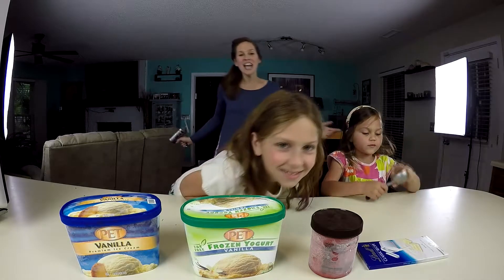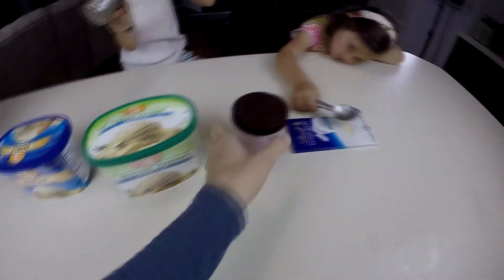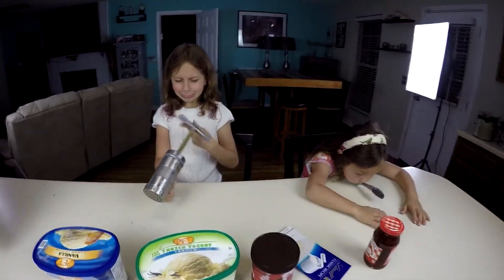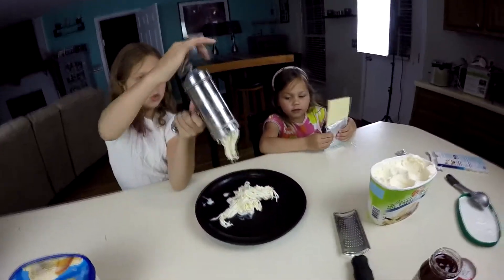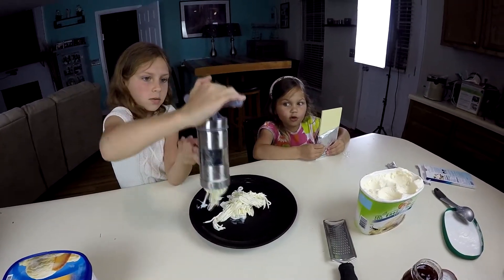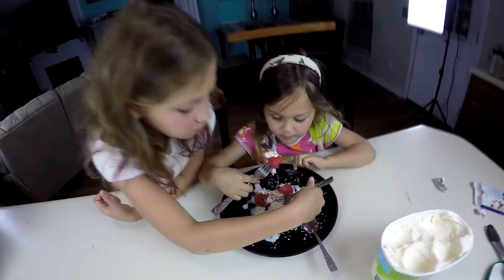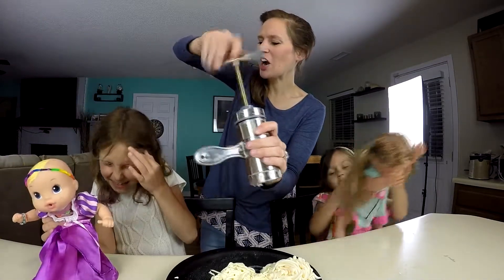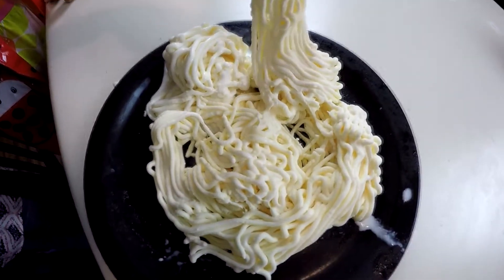TRYING A FUNNEL VISION DIY!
Today we try Funnel Vision's Spaghetti DIY. Here's the link to their channel, but you probably already know!

Welcome to Wacky Pack Family Vlogging, also known as WPFV! We are a wacky, fun loving, family of 5. Mom, Dad, Kayla, Hailey & Lyla. We also have a dog named Rodney. Our life is a daily adventure! We love vacationing, gaming and exploring new places and all things fun! Hopefully you'll follow along with us on our ventures!